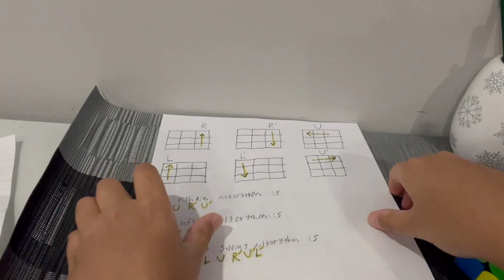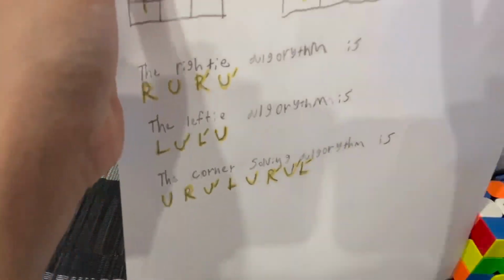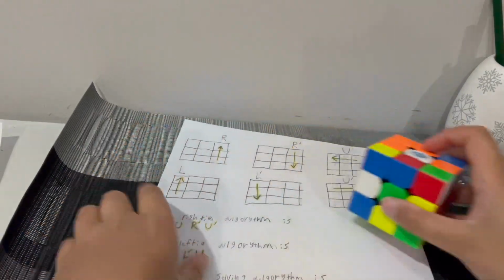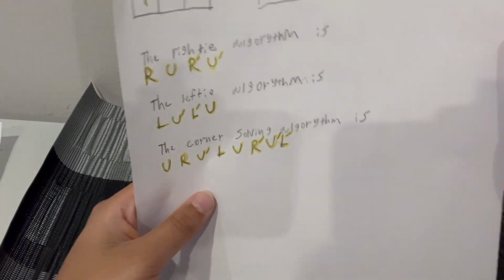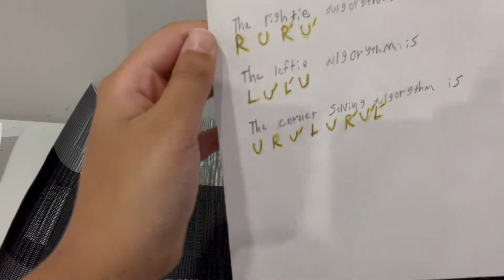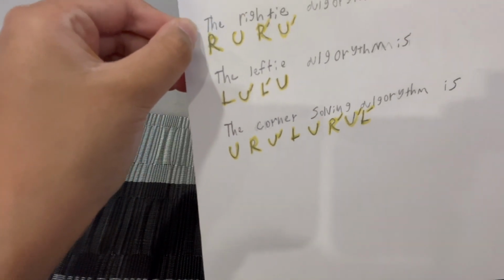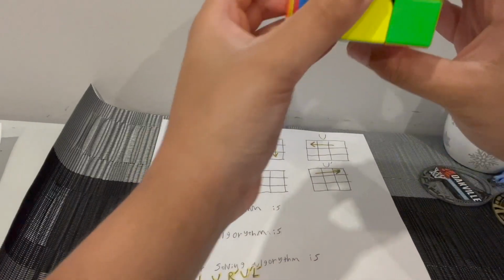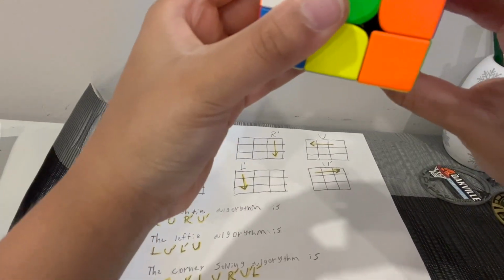How To Solve A 3x3 Rubik's Cube!!!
Here it is guys, this the best video to learn how to solve the infamous 3x3 Rubik's Cube.

P.S. If you want to learn how to solve the 2x2 Rubik's cube, the link is in the description below:

Paste this into your URL input and all the secrets on how to solve a 2x2 will be revealed!!!